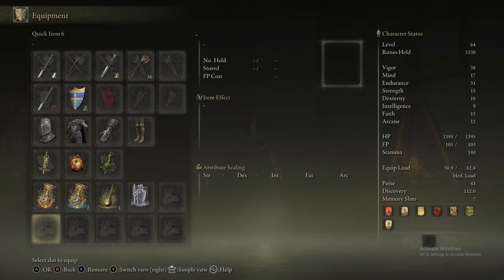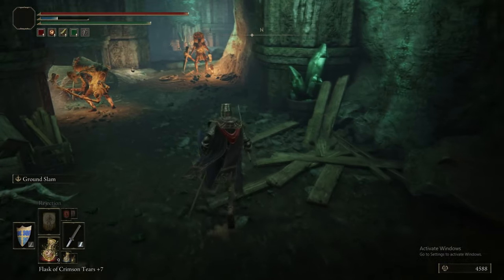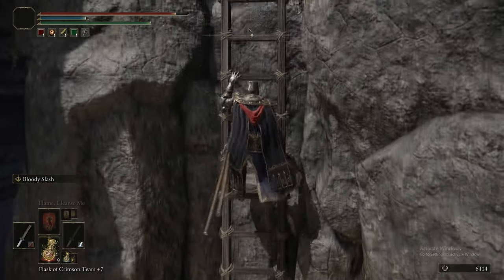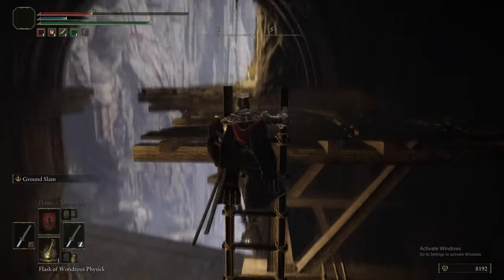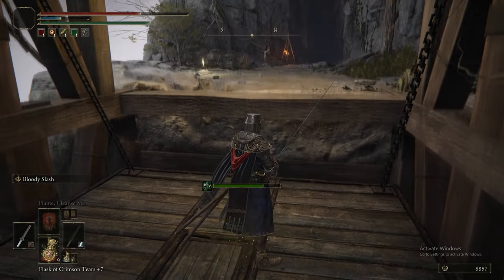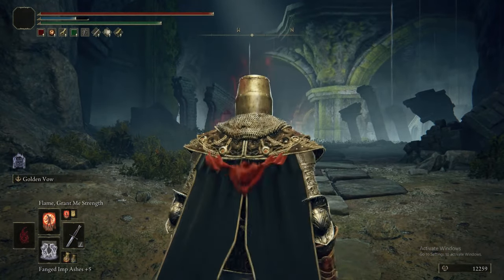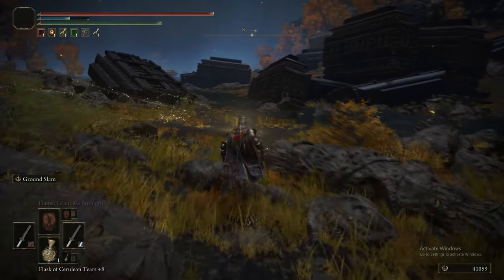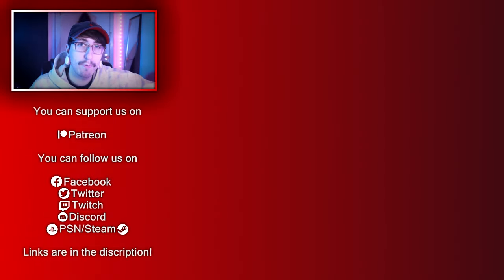RUIN STREWN PRECIPICE - ELDEN RING : THE ULTIMATE GUIDE - 100% COMPLETE WALKTHROUGH - PART 16